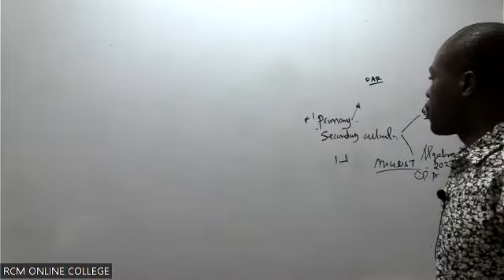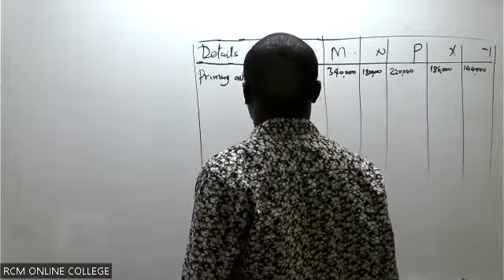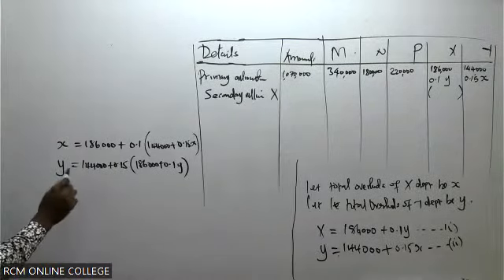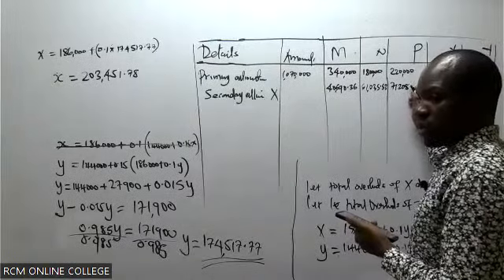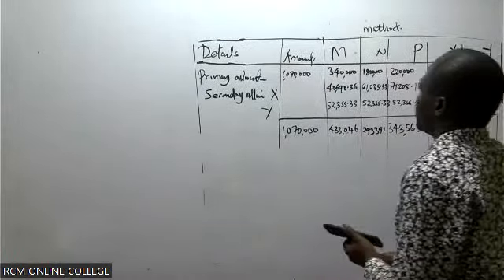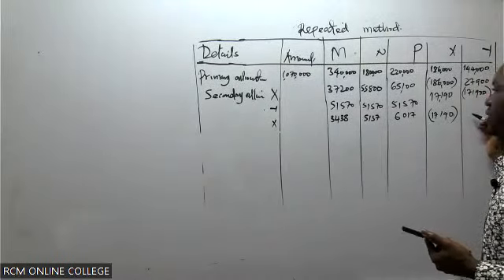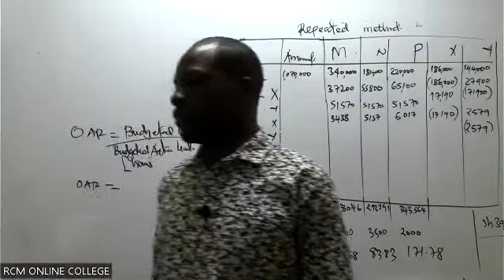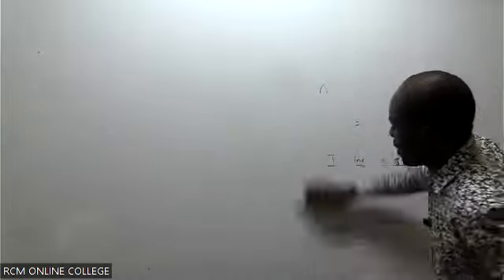Advanced Management Accounting-Re Appointments of Overheads (copy)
Advanced Management Accounting-Re Appointments of Overheads

Don't forget, our Block Revision sessions—an invaluable chance to reinforce what you've learned and tackle those tricky topics together.